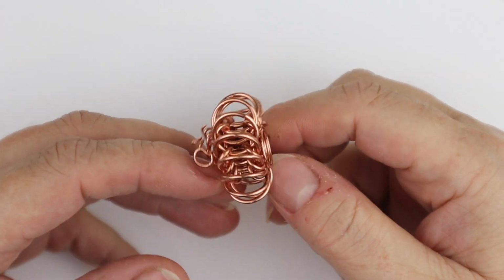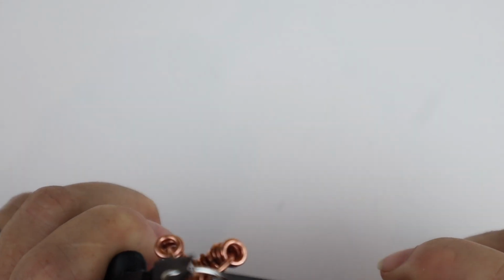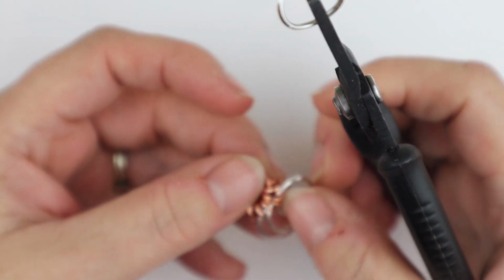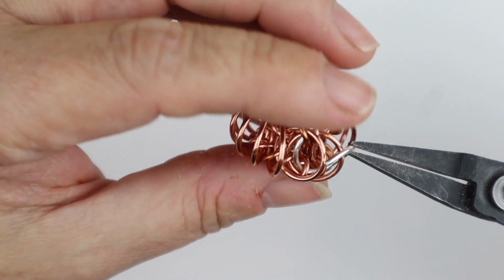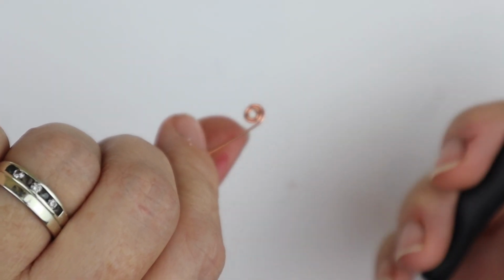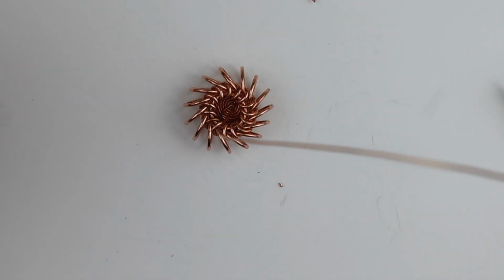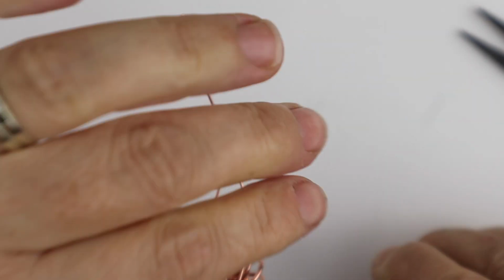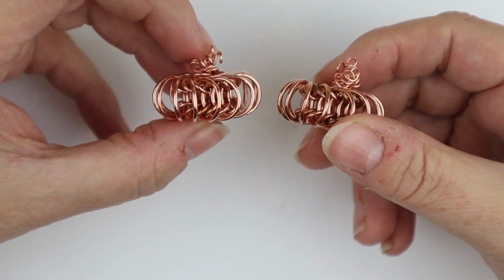Chain Maille Pumpkin - Jewellery Making Tutorial - How to make a chain maille pumpkin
In this video I will show you how to make the Whirly Bird chain maille tutorial and turn it into a fabulous pumpkin
I have used the following jump rings
15: 10mm ID / 1.25mm WD Aspect Ratio 8
30: 3.75mm ID / 1.25mm WD Aspect Ratio 3
2: 8 inch lengths of 0.8mm wire

Check out the website for info on the Relax n Craft Jewellery making monthly subscription box